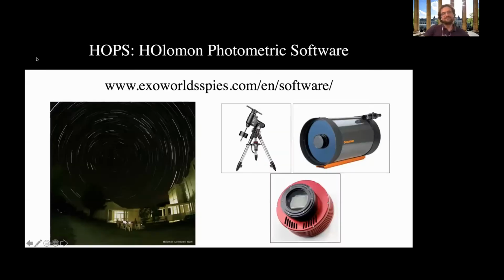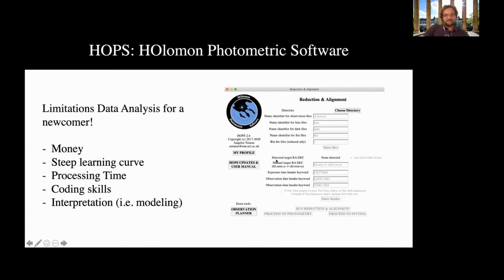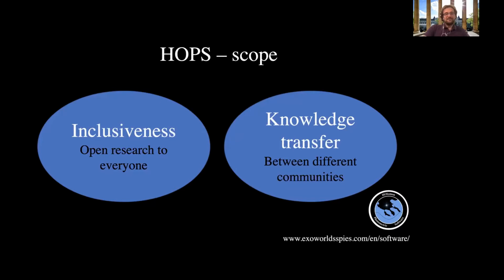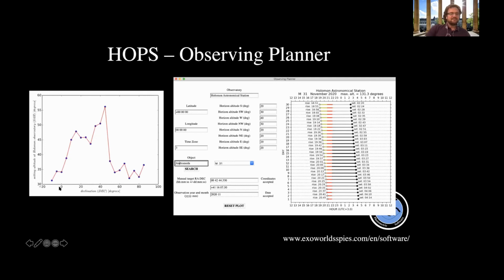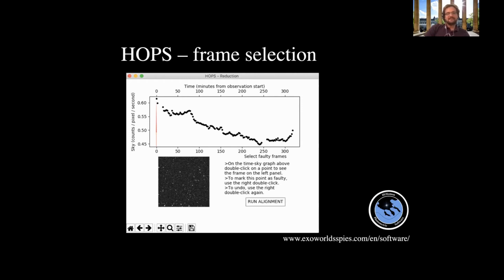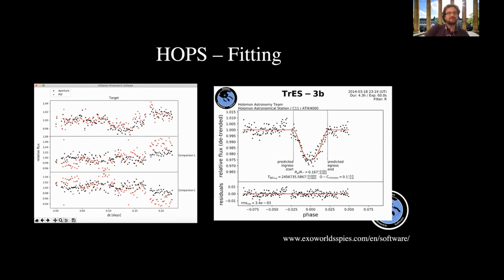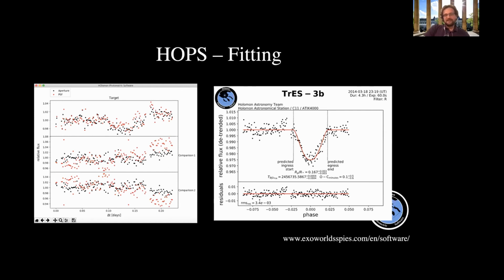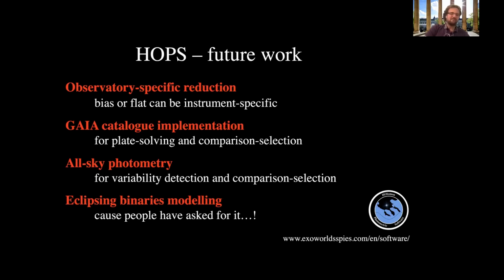Angelos Tsiaras: HOPS: A user-friendly photometric software for analysing data from small telescopes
Sekce proměnných hvězd a exoplanet České astronomické společnosti
52. konference o výzkumu proměnných hvězd
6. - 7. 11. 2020